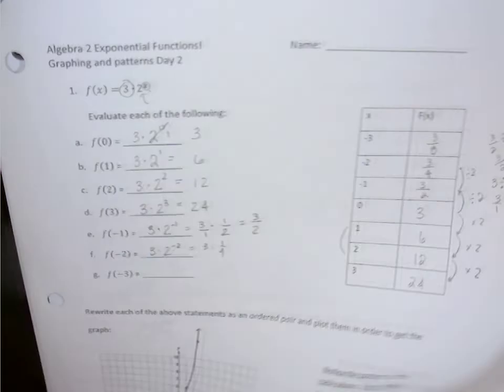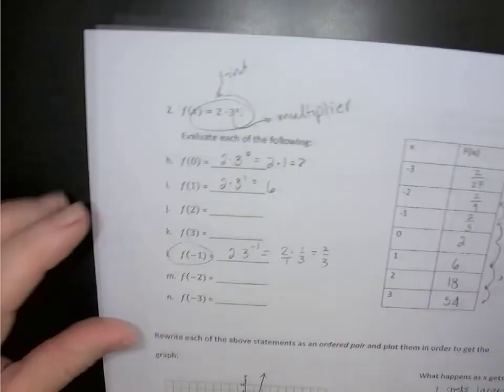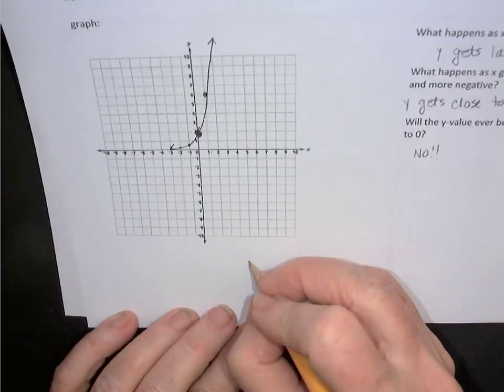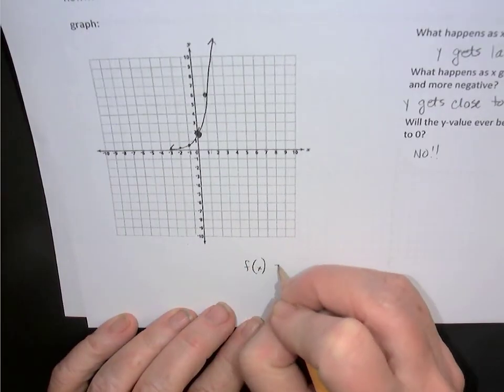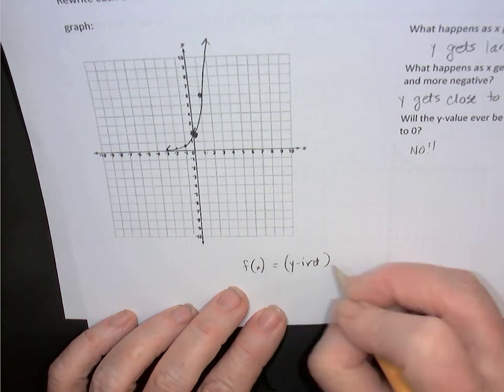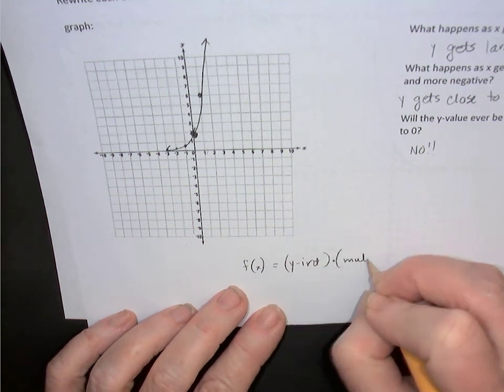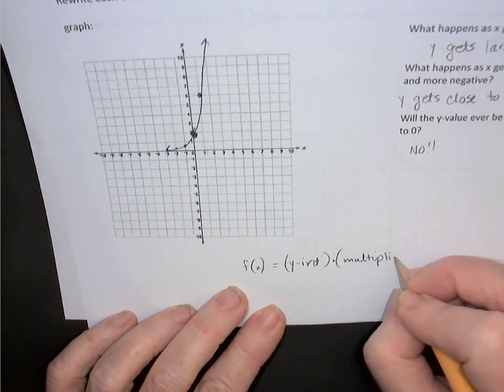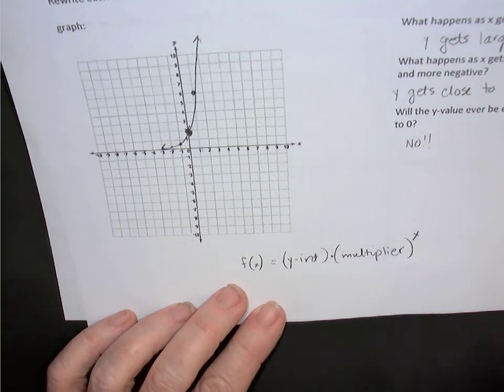Exponential Functions Day 2 Question 2